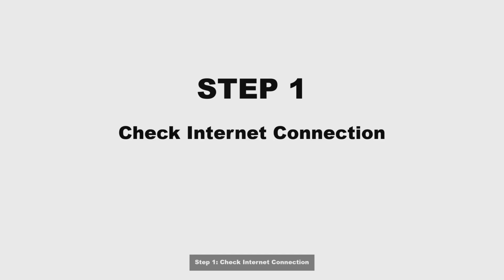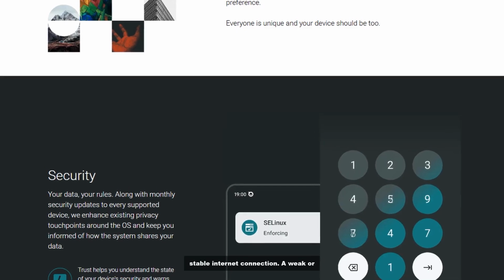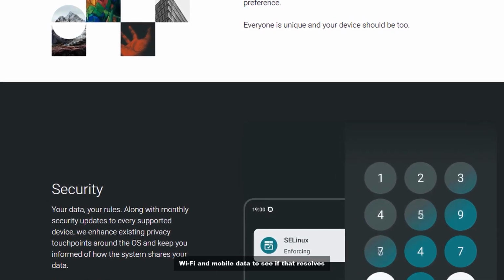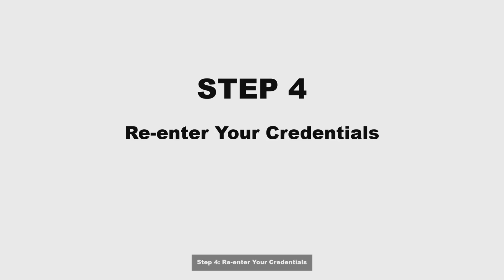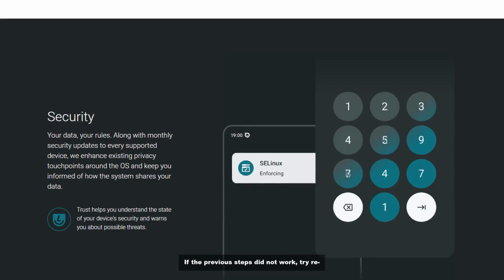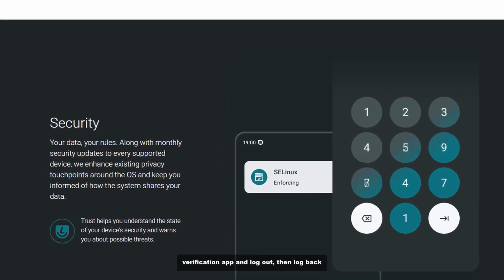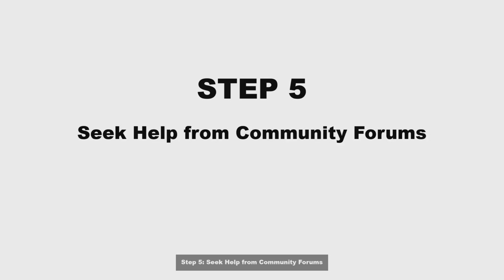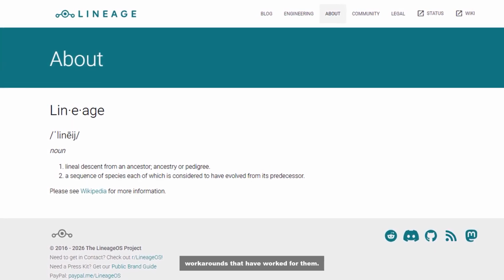How To Verify Your Identity On LineageOS If Verification Fails 2026 (UPDATED)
In this video, we will guide you on how to verify your identity on LineageOS if verification fails in 2026 (UPDATED). If you're facing issues with identity verification on your device, this tutorial covers common solutions and troubleshooting tips.